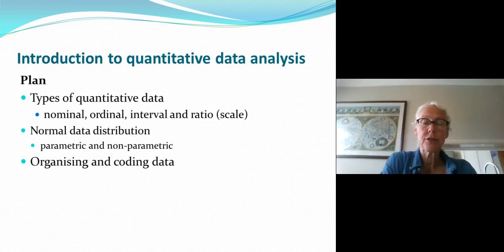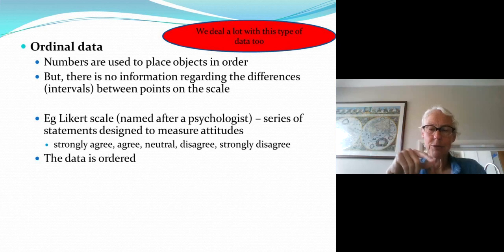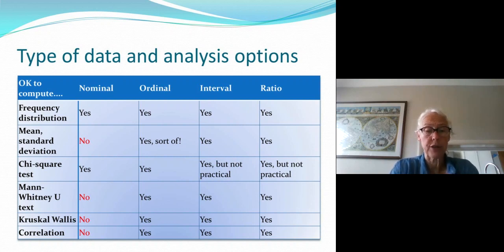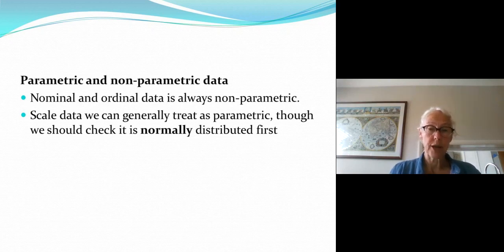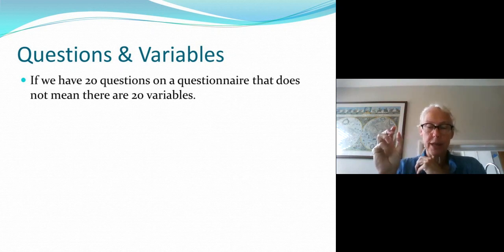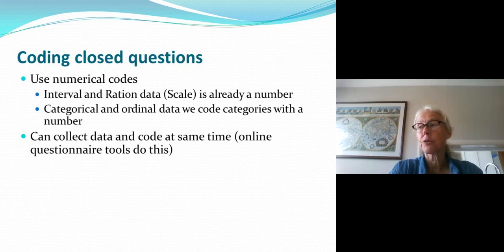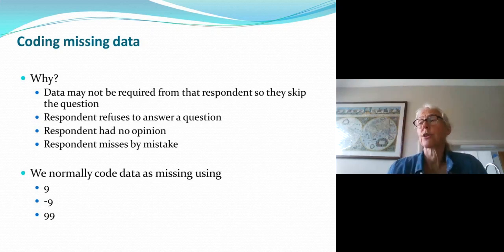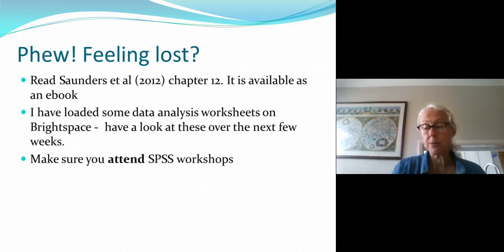Dissertation Introduction to quantitative data analysis